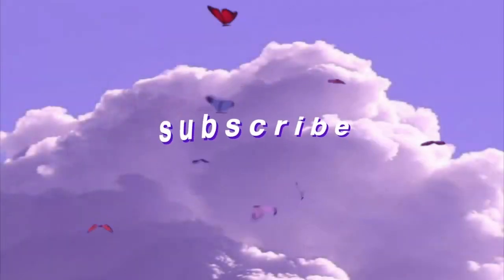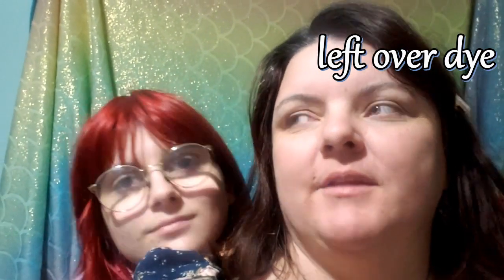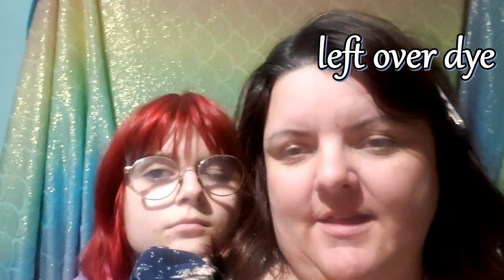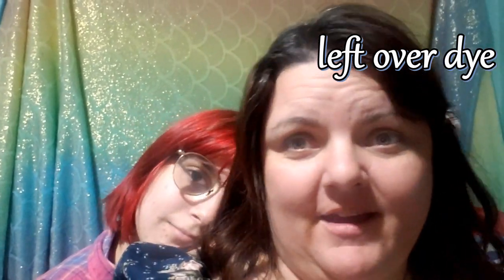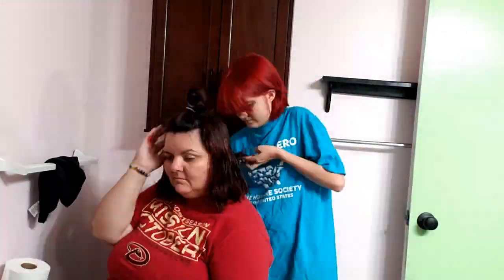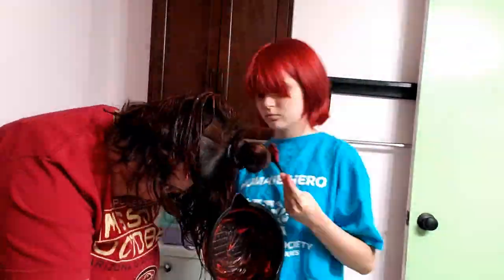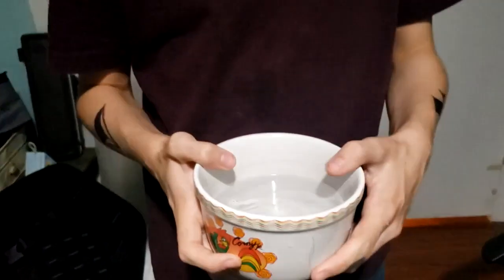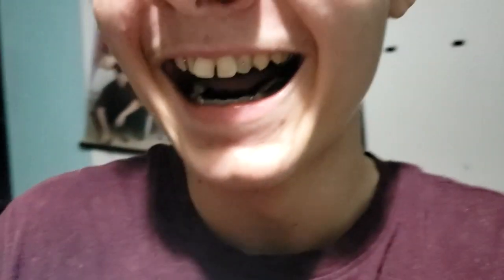July 2022: left over dye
I absolutely LOVE how bold and unapologetic my daughter is.

I’d like to think I helped inspire her ability to see her beauty, her worth, and NOT please others before choosing to be herself!

Because like it or not – our children are watching us.

My daughter has watched me transform out of my “old ways” as I chose to learn and grow in this cocoon of mine. She saw me develop ONE of my beautiful wings this last year, and carefully tuck the 2nd one away until it is absolutely “ready”.

My daughter KNOWS how and WHY I am the way that I am… she knows because I told her. I was honest and raw about my struggle with codependency, choosing others before choosing myself. I talk about it like it’s an addiction, a compulsive, ingrained habit that I can’t break easily. I begged her to learn from my mistakes so that she can live a more fulfilling life than I had. I want her to have more authentic experiences by choosing to be her SELF first, and not putting on the mask to be someone else FOR someone else.

She knows how broken I was, from a broken home – aching for love. She knows how I looked to her father, as well as my own father for self-worth and validation. She is watching me fail, and she is also watching me become BORN AGAIN. I am becoming the woman I was always meant to become, I was just a little delayed.

She is smart… she is taking notes. She is claiming her identity NOW. She is NOT out to please others, especially her father. She is ready to make her mark on the world and continue growing instead of letting OTHERS define her. This and this alone is why I’d like to think that I helped inspire her.

Her hair turned out so cute, didn’t it?

I choose to use a little bit of her leftover dye to brighten up my hair and FEEL something again.

My son then comes in and makes us laugh with his bowl of water story. Lol

Next, it’s time for me to get back to the humdrum boringness of folding laundry… wow. This is something I used to enjoy doing? How sad.

I end the video recording wondering what song I would use with it. Having no clue yet but trusting my future self fully.

A week later, I choose this song paired with this video as I fold clothes… I totally agree with dodie’s lyrics.

((The lyrics are below…))

For starters, the way dodie writes about not being interested in someone unless they make her “work” for it.

This is exactly what my therapist has been trying to drill into my head.

MY WORTH IS NOT DETERMINED BY MY PERFORMANCE.

As a chronic people pleaser and compulsive codependent, working for LOVE is my specialty. Fixing and saving people is what I do best!

I even bragged to my therapist the other day about how “great” I was at doing customer service. When once you think about it… it isn’t an authentic job either.

I spend 8 hours a day pretending to be interested in the concerns of city customers. Not speaking my truth, just being a “yes mam” all day long.

Oh sure, there are a few oddity callers that capture my full attention. I’m sure you can’t blame me for bitchin’ because to do the same job, over and over again, with no room for creativity or brains or ACTUAL skills… it leaves no room for anything else BUT a fake customer service agent like meeeee!

So yes, when Jim is all over me and overly pushy, demanding, passive and needy… it is a huge turn-off. But when he doesn’t want me or doesn’t need me… now that’s when I ache for his love! Cookoo, right? lol
That’s why I love this song, it matches my personality JUST RIGHT. dodie writes an adorable song about this same dilemma. So now please listen to the song and read the lyrics and you can totally relate, maybe?

Special Girl Lyrics:
[Verse 1]
It’s not my fault
I was raised by open mouths and teary eyes
Passive wistful lullabies
I found my worth in this world
By proving I’m a special girl
Time and time again

[Chorus]
Sweet, sweet irony
Could not care less if you love me
But hate me first, yeah make me work; that’s perfect
Baby, I’m a funny thing
I’m walking if it doesn’t sting
Heartbreak only means that it was worth it
Oh, I think I was doomed before I began
Mmm sorry, I just know the way that I am
Oh well

[Verse 2]
So this is it now
Twenty-four, I still count everyone I kiss;
The bitter ones still taste the best
Talk and tap to find a crack
Prise open ’til my nails turn black

[Chorus]
Sweet, sweet irony

[Outro]
(2, 3, 4!)
Ahck!
(Ha-ha-ha!)
…I’m a special girl

& Positive Motivation by purple planet